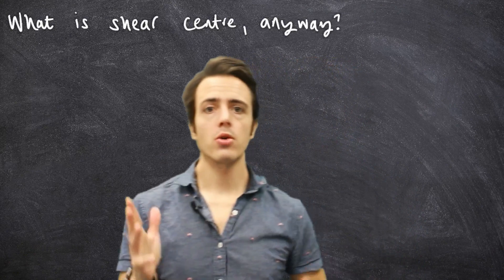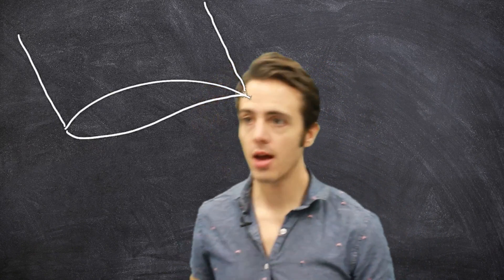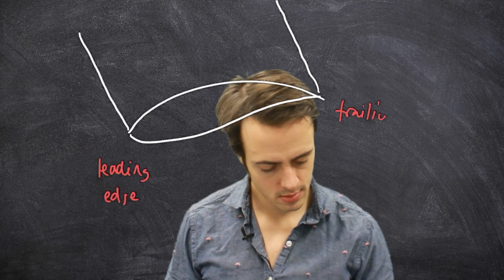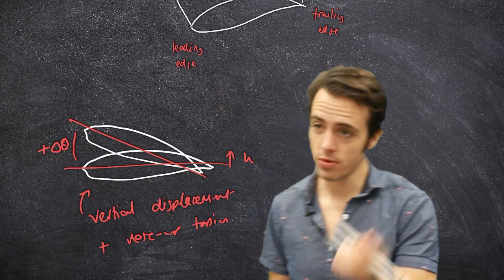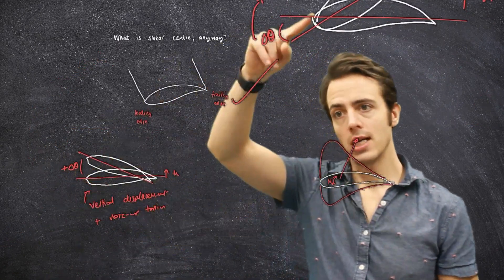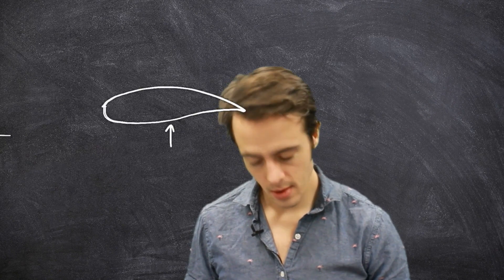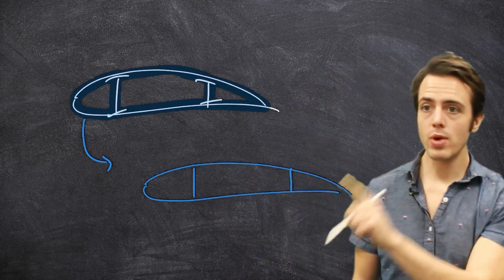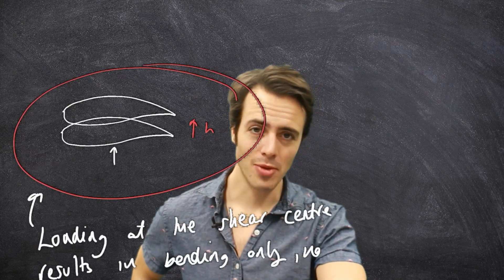What is shear centre anyway? (Or shear center for Americans.)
Through chats with a few of you in one-to-one sessions on Zoom or through Slack, I've found that there are some misunderstandings about what shear centre is. So I'd best explain it a bit better.

There are lots of different means through which it can be described using physics, but perhaps the most meaningful way might be through a thought experiment using an aircraft wing. This will hopefully give you an intuitive look at what shear centre physically represents for our problem.